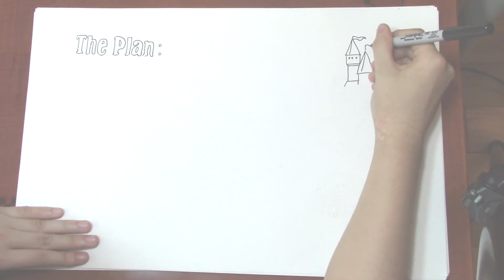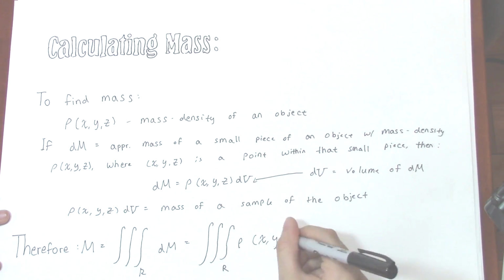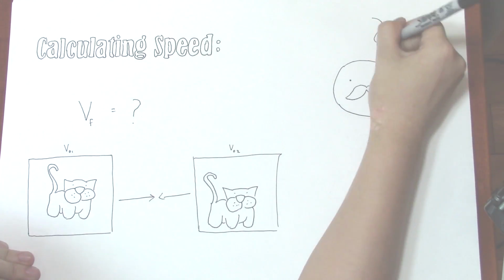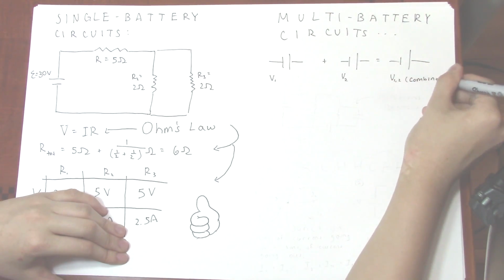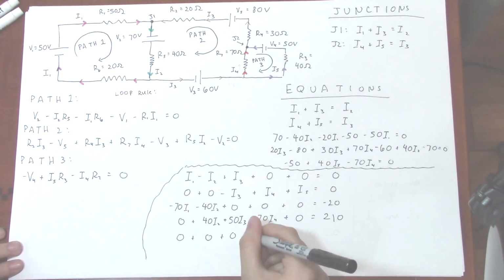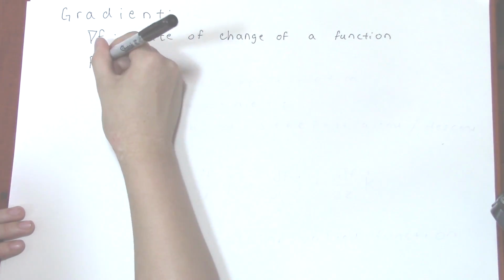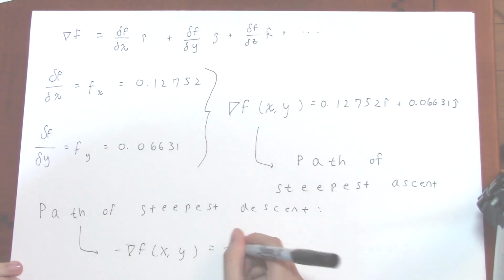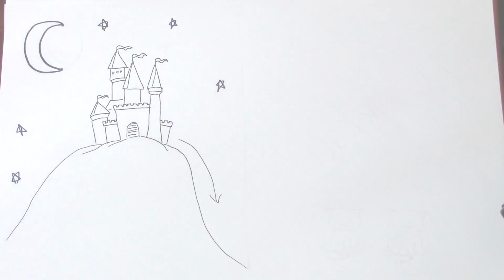Multivariable Calculus Project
An analysis of Sherlock Holmes' case of the missing kittens using linear algebra and multivariable calculus.